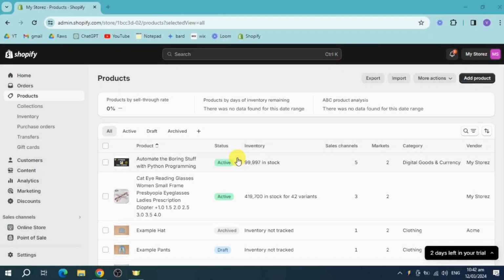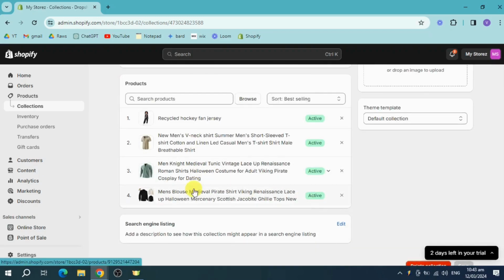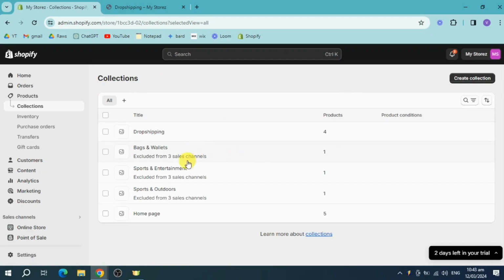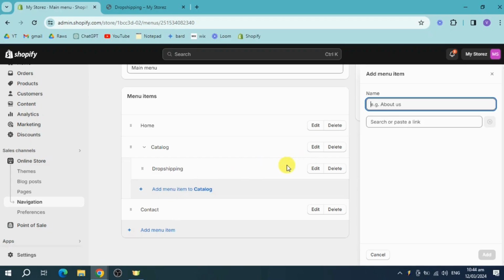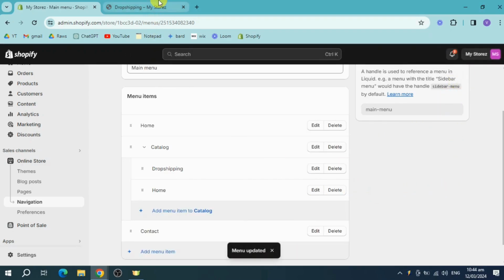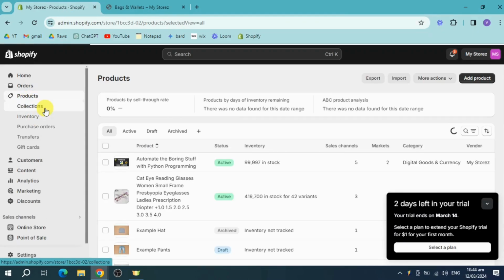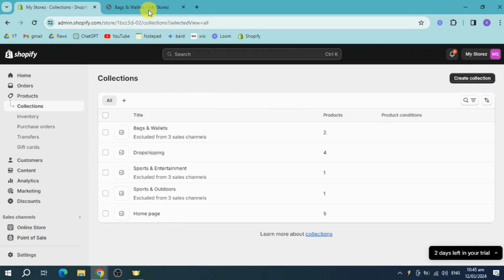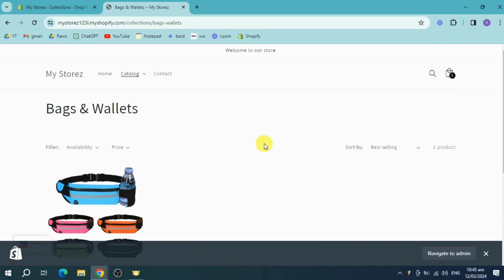How to Fix Products Not Showing Up in Collections Page on Shopify | Shopify Tutorial (2025)